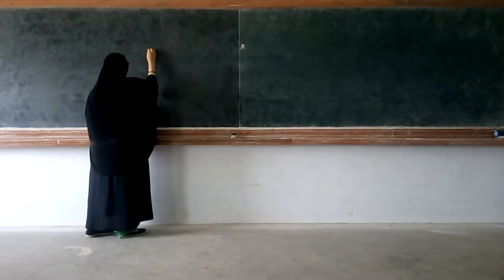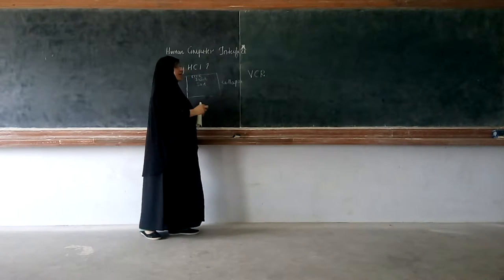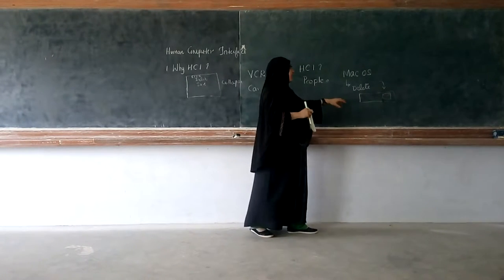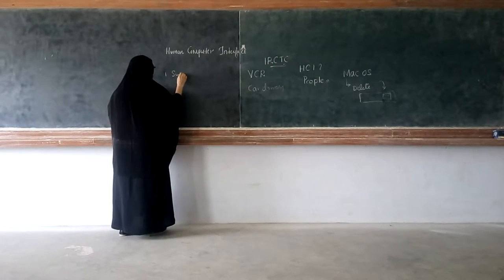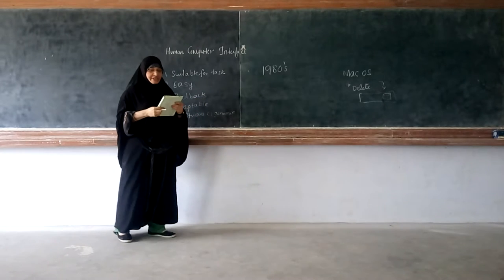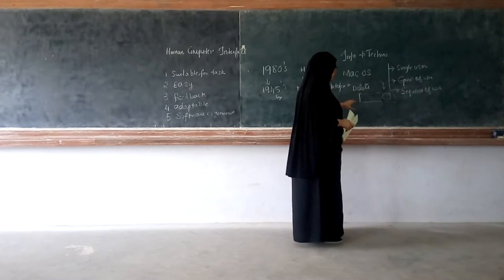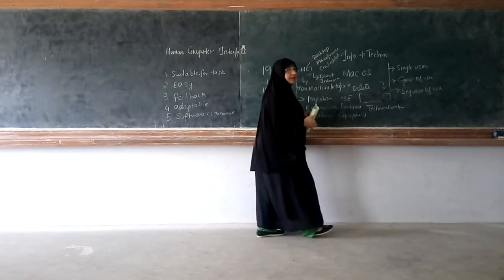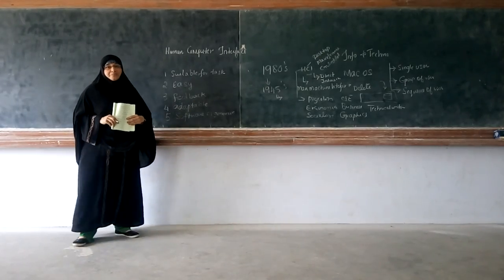HCI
Human Computer Interface

By.
Dr. J.Nafeesa Begum., M.E.,Ph.D.,
Department of CSE.,
Government College of Engineering., Bargur
Krishnagiri District ,
Pincode: 635 104